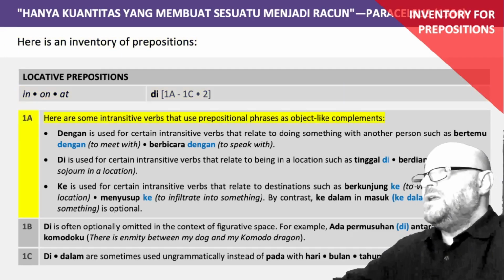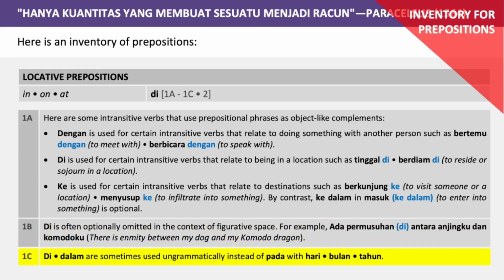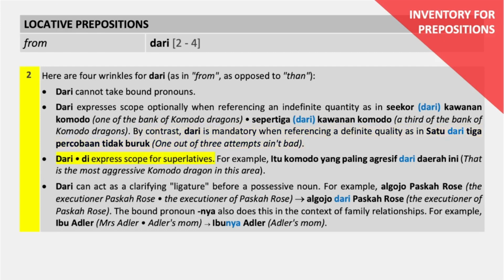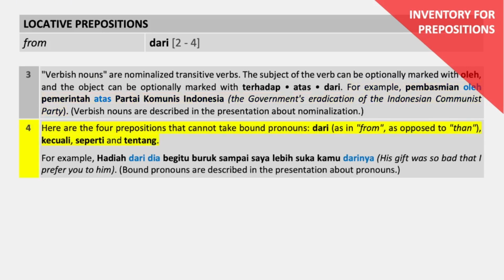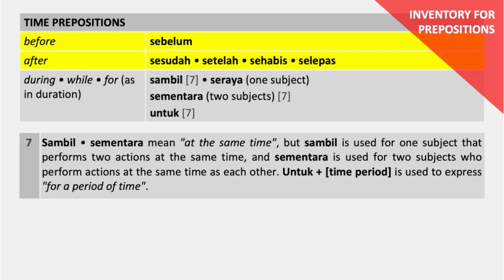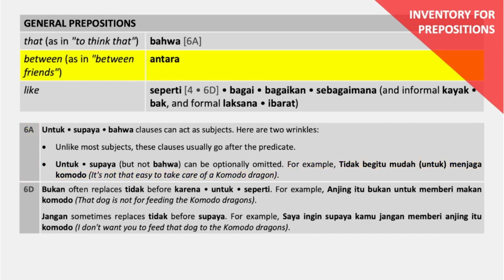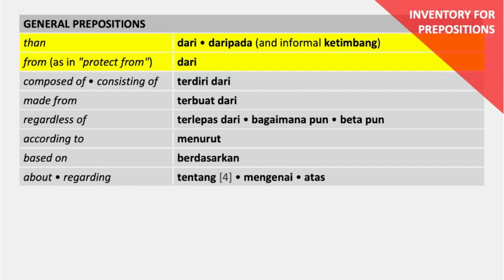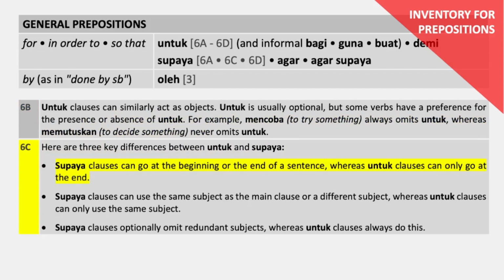Indonesian Grammar 11-01: Useful S**t (Part One)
This is part one of the eleventh presentation in a series about Indonesian grammar. It covers useful s**t.

00:00  Locative prepositions
05:20  Time prepositions
06:18  General prepositions

In the spirit that learning the language of an important country of 280 million people and 3,500 Komodo dragons is probably not a bad thing, AJARAN ADLER TENTANG TATA BAHASA presents a series of eleven video presentations about Indonesian grammar.